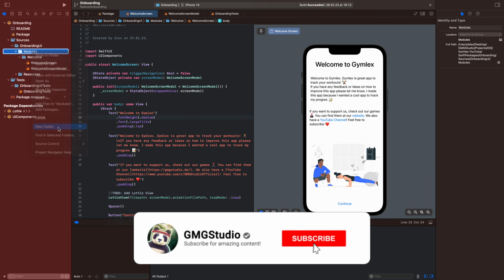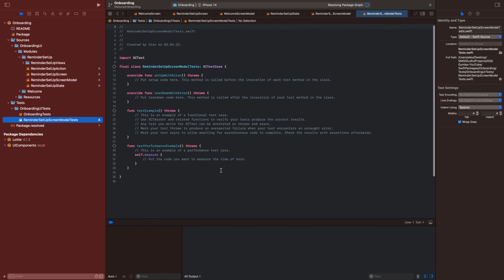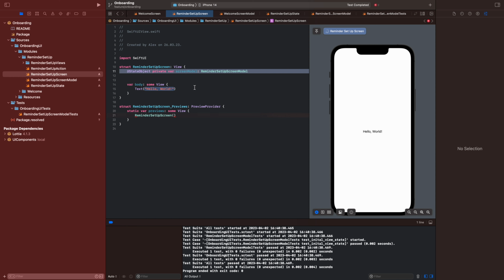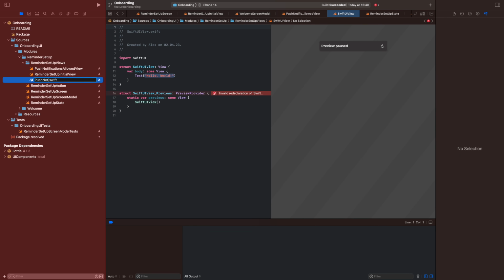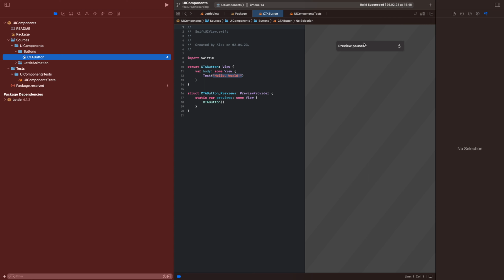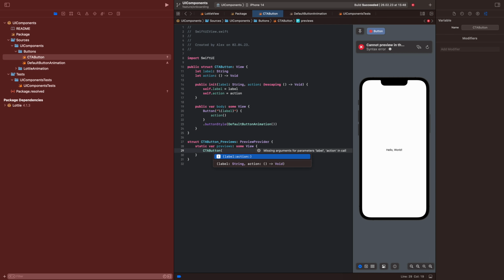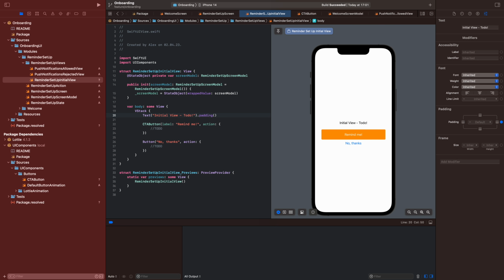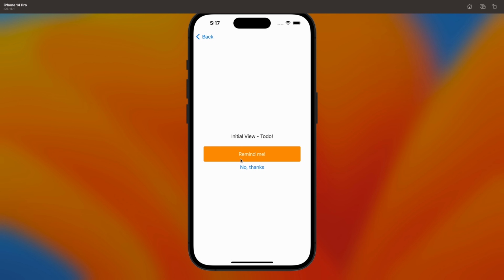SwiftUI Mastery: View States - This is amazing! | Gymlex Part 005 - ReminderSetupScreen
In this exciting new Gymlex YouTube video, we showcase the creation of our first screen featuring ViewStates and a comprehensive test. Watch as we demonstrate our expertise in UI design and software testing, making this a must-see video for anyone interested in these topics.

► Chapters
0:00 - Intro
0:08 - Create Files
1:50 - First test
3:55 - ViewStates
7:20 - CTA Button
11:45 - Actions
13:08 - Does it work?

 ► Video Description
Welcome to Gymlex, your go-to source for all things fitness and technology! In this latest video, we take you behind the scenes as we create our very first screen with ViewStates and add a comprehensive test to ensure flawless functionality.

We start by introducing you to the concept of ViewStates, which are an essential part of any modern UI design. Our team of experts walks you through the process of setting up and configuring the ViewStates, demonstrating the power and flexibility of this technology.

But we don't stop there - we also add a comprehensive test to ensure that our screen works flawlessly under all conditions. We know that testing is a critical part of software development, and we are committed to delivering the highest quality products to our users.

As you watch our team in action, you'll see firsthand how we combine our passion for fitness with our expertise in software development. Whether you're a fitness enthusiast, a software developer, or just someone who loves to see behind the scenes of cutting-edge technology, this video is a must-see.

So sit back, relax, and join us on this exciting journey as we showcase the best of both worlds - fitness and technology. We can't wait to share our latest creation with you, and we know you'll be blown away by what we've achieved.